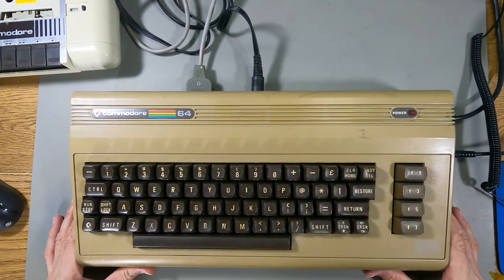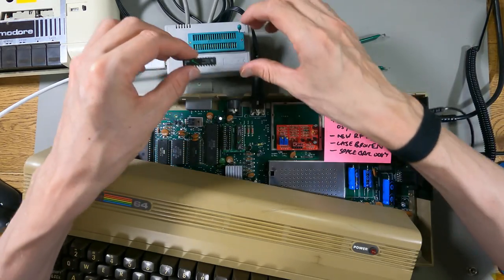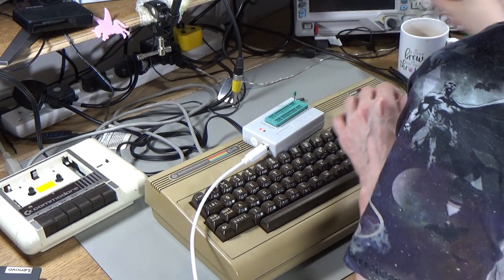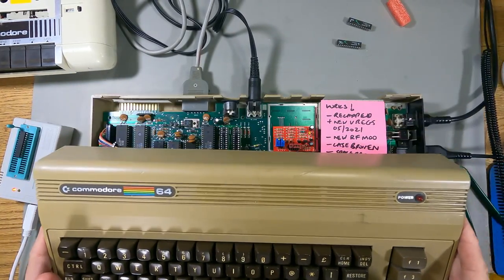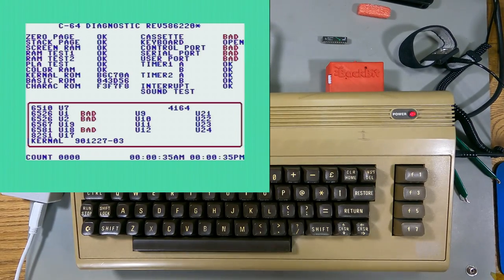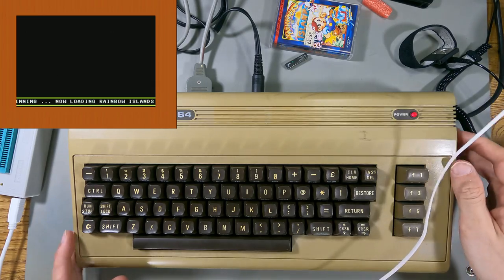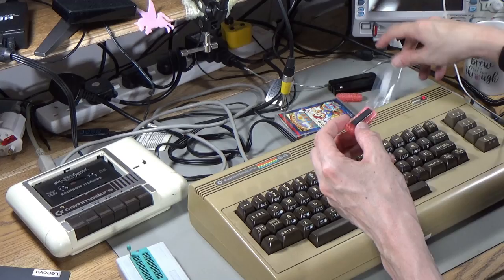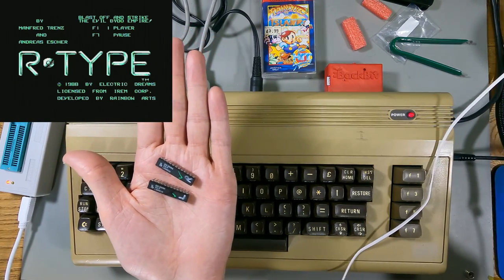The Commodore C64 Replacement PLA has Failed (PLA20V8)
In this video I investigate a Commodore C64 that has just gone bad sitting on the shelf for a while.

Chapters:
0:00 Intro
0:42 The GAL PLA
1:45 Reading the old GALs
4:45 Programming new GALs
7:12 Boot test
9:40 Cassette load test
11:43 Programming Right GAL
13:07 Boot test 2
13:28 Cassette load test 2
14:55 Conclusion

TL866II Plus Programmer
GAL20V8B Chips from eBay